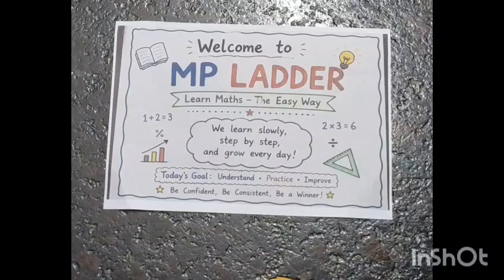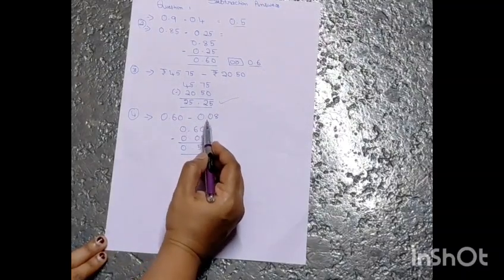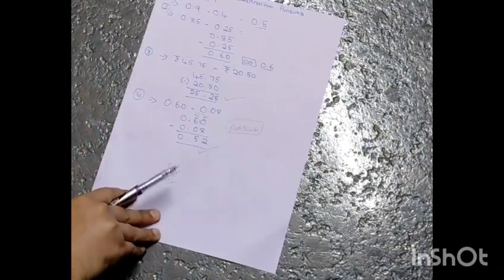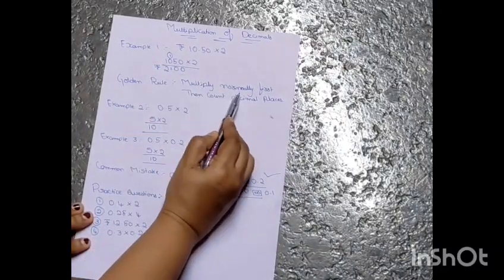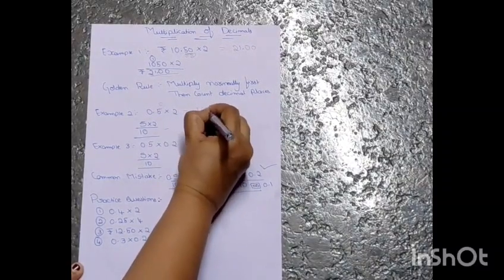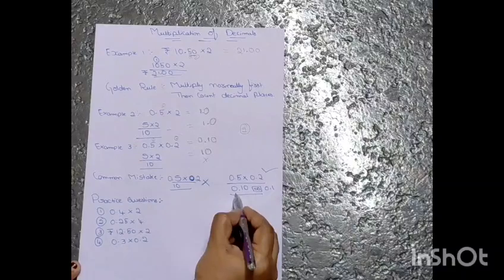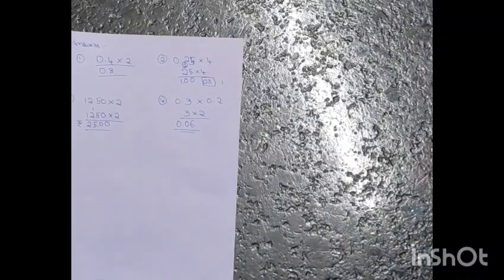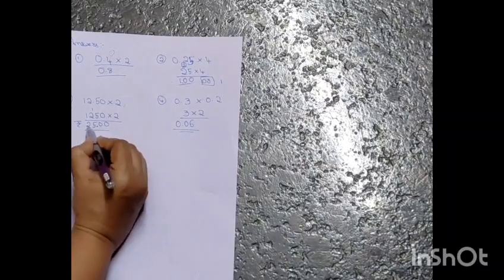Multiplication of Decimals Made Easy | Step-by-Step for Beginners | MP Ladder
Welcome to MP Ladder!

In this video, we will learn Multiplication of Decimals Made Easy with detailed step-by-step explanation for beginners.

Do decimals feel confusing? Don’t worry! In this class, we learn slowly, clearly, and step by step using easy tricks and real-life examples.

In this video you will learn:

✅ How to multiply decimals step by step
✅ Easy decimal multiplication trick
✅ Real-life money examples
✅ The secret rule for decimal places

Examples covered:

0.5 × 2 = ?
0.5 × 0.2 = ?
₹10.50 × 2 = ?

Perfect for school students (Grade 5–8), beginners, revision, homework help, and exam preparation.

Remember:

Maths is not difficult when we learn slowly and clearly.

Keep learning, keep practicing, and keep climbing one step at a time with MP Ladder!